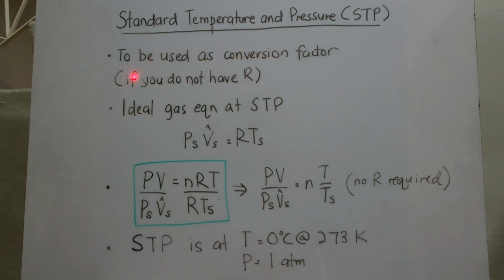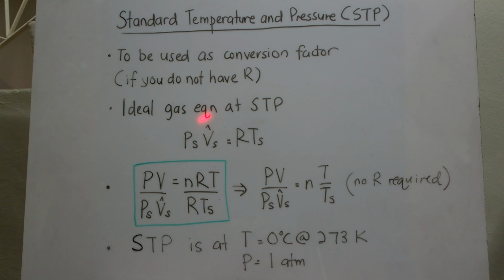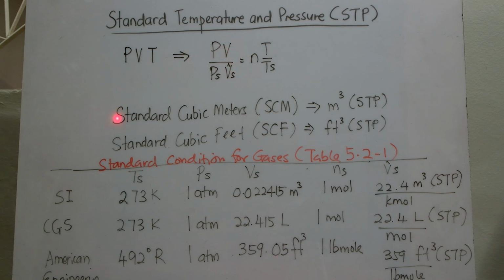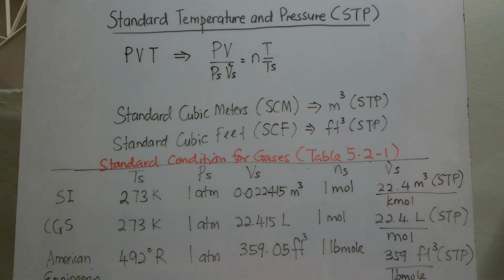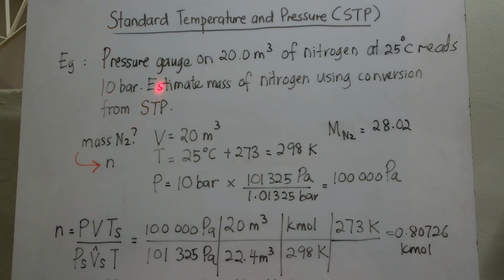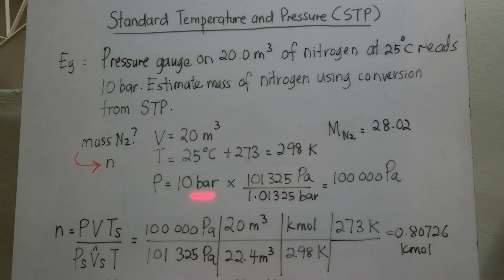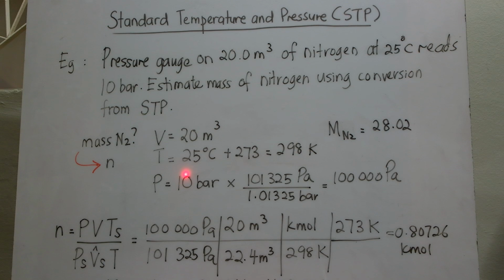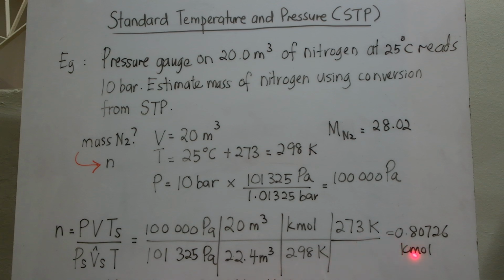Single-Phase - Part 3 (STP)